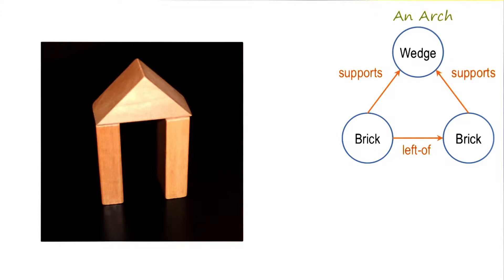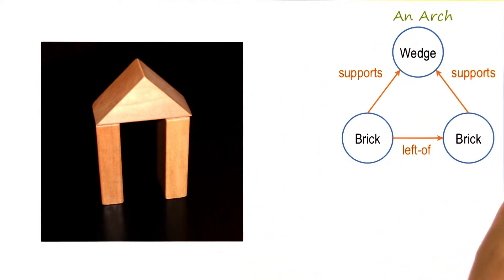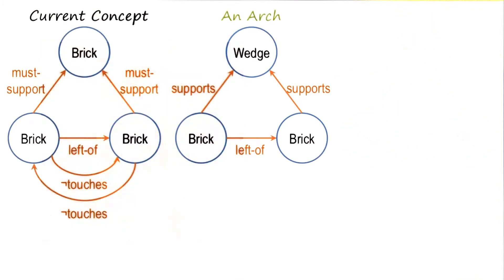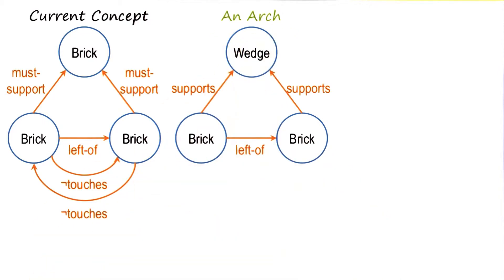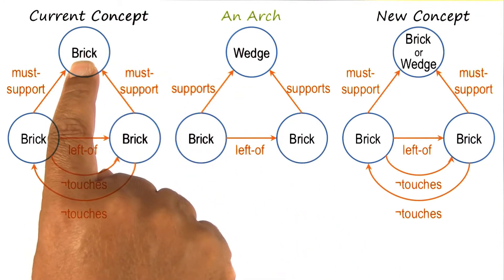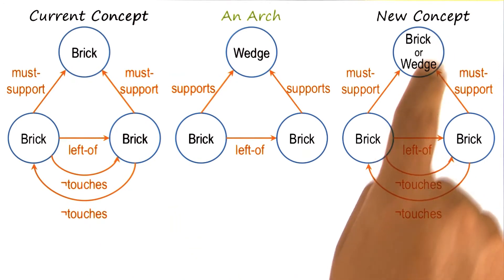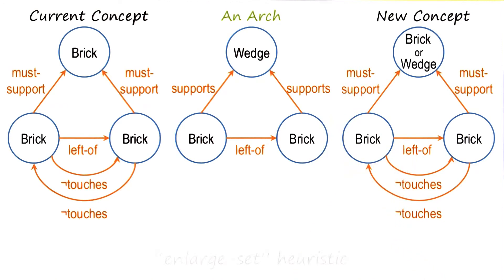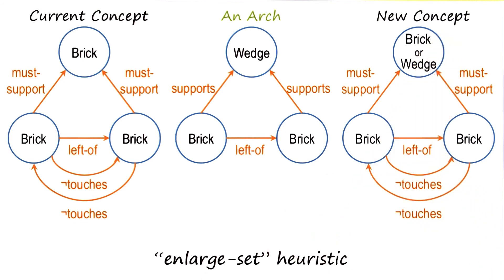Generalization to Abstract Features - Georgia Tech - KBAI: Part 2